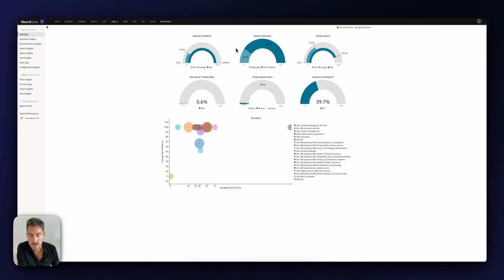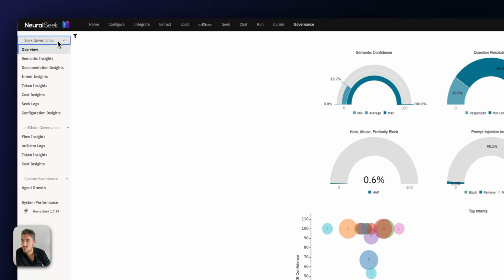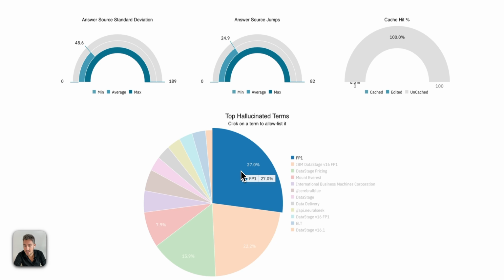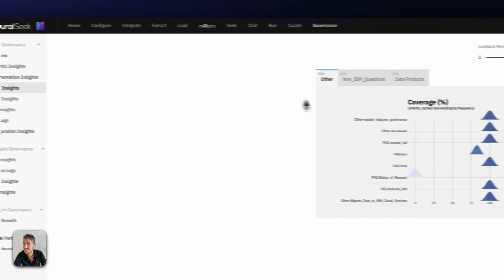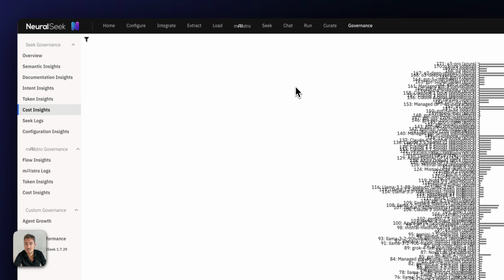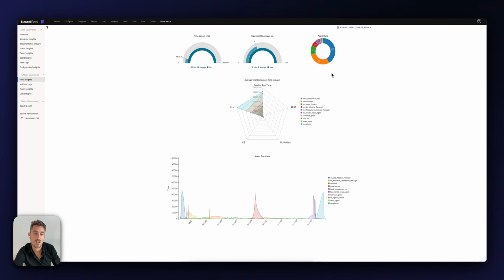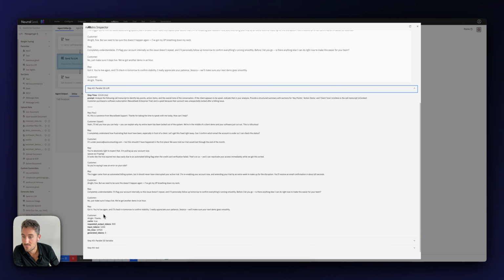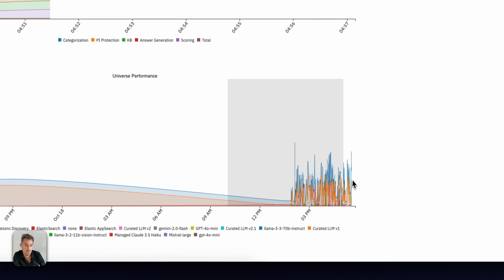Governance Tab Demo